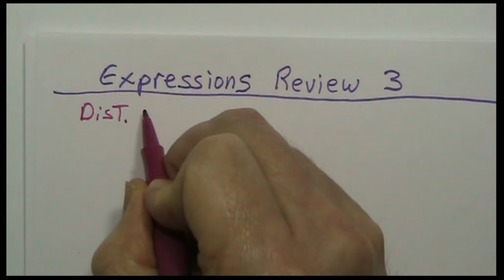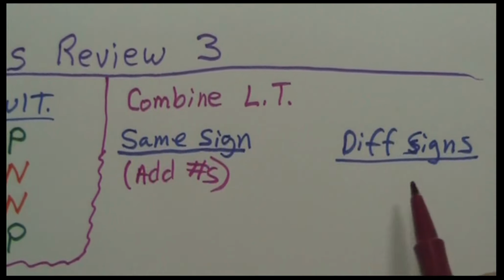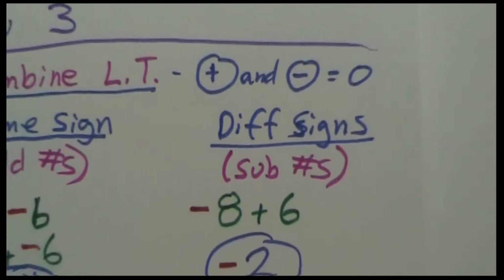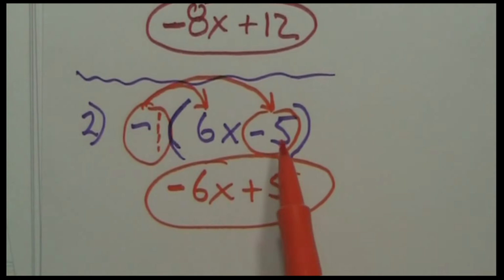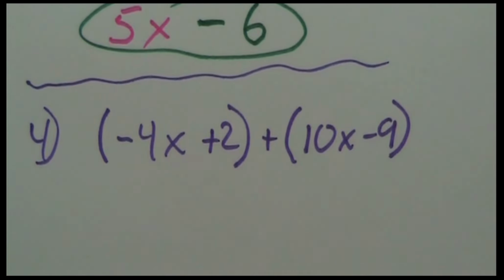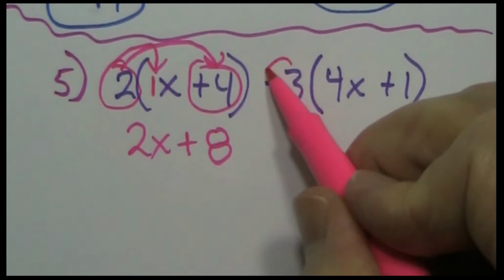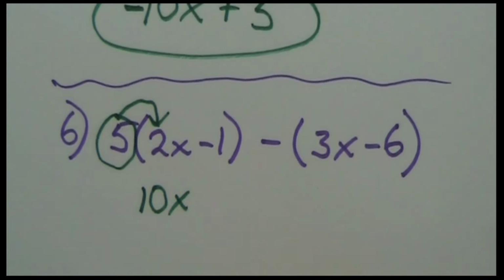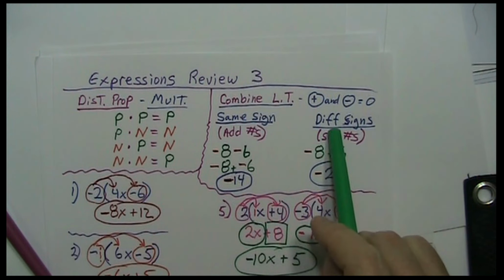Expressions Review 3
This video is a little slow.  You may want to change the playback speed to 1.25:)